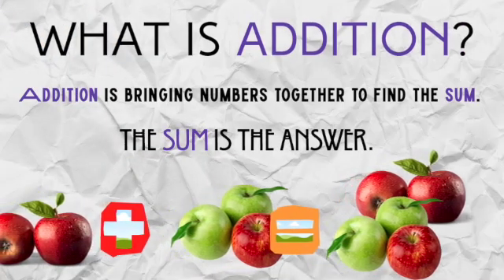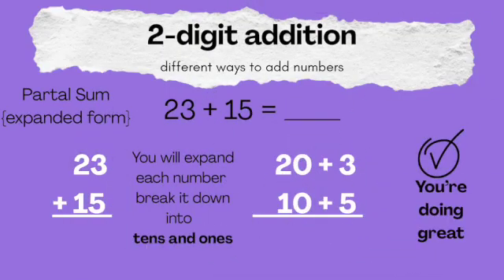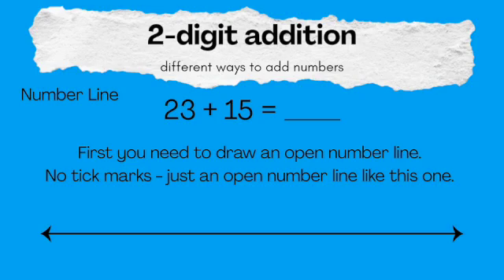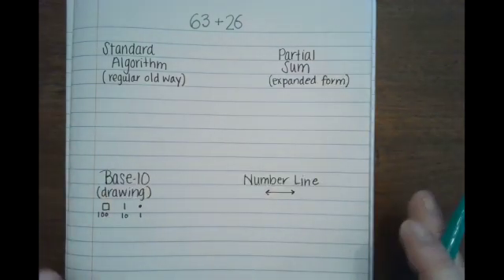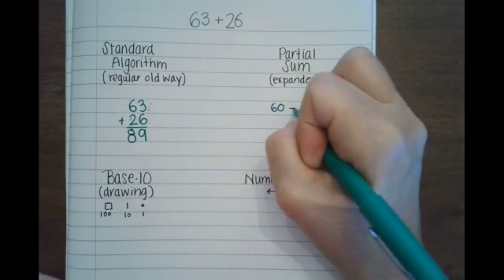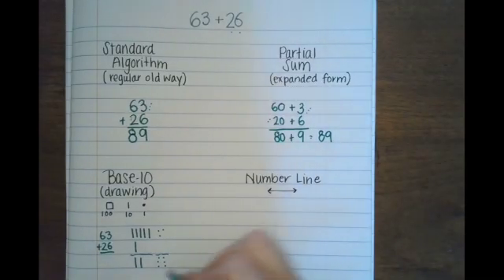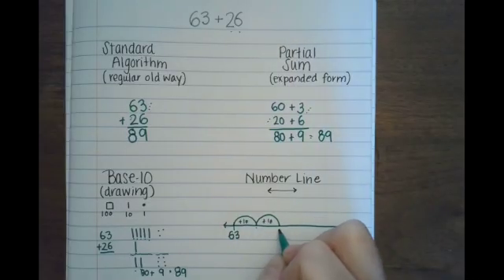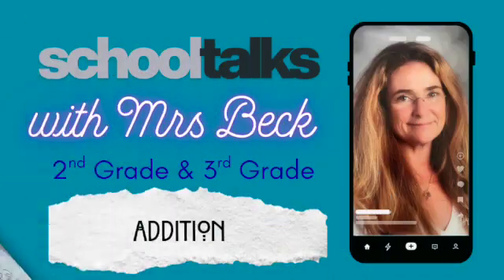2-digit Addition With OUT Regrouping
UPDATE: 09/27/2025; I have reset this video to allow comments.

It was the very first video I made for kids - if you have a comment to help me make this better (or you saw the recent videos have improved), PLEASE leave me a comment. I want to make the videos helpful to kids and families - thanks!

In this video, students will review four ways to solve a 2-digit addition problem: standard algorithm (regular way), partial sum (expanded form), base-10 (drawing the digits), and using a number line

This is the first video I have ever made for YouTube - please be patient with the tech as I am still learning.